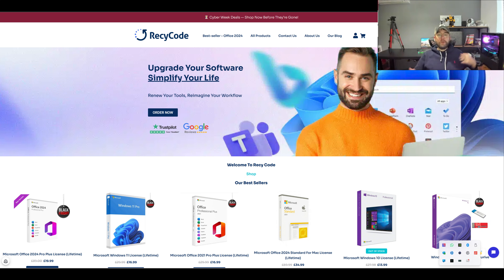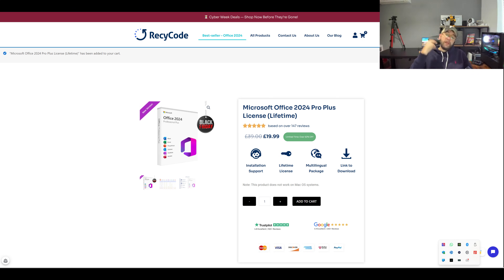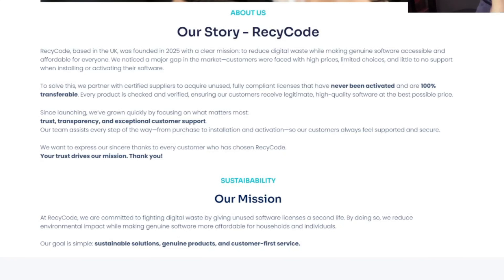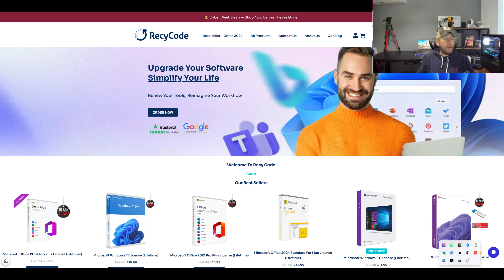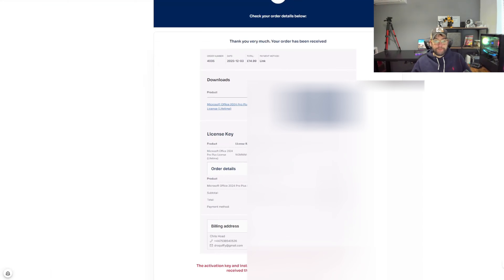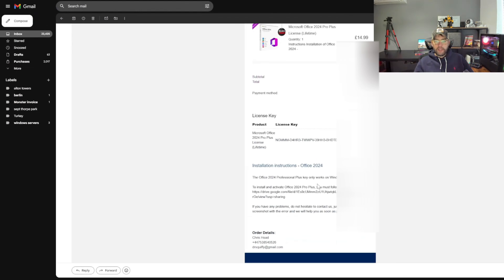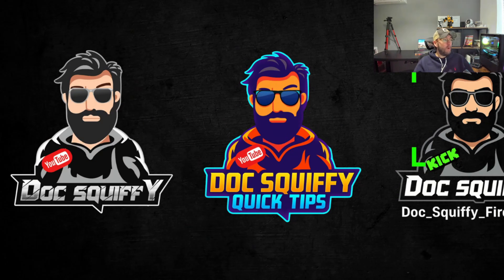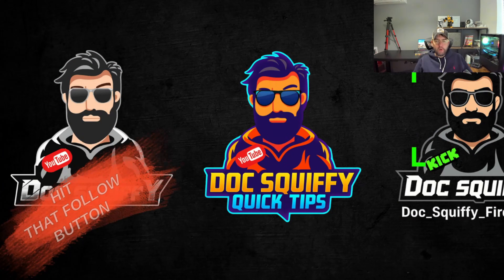STOP Overpaying for Windows & Office — Get LEGIT Keys for CHEAP! - RecyCode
RecyCode, based in the UK, was founded in 2025 with a clear mission: to reduce digital waste while making genuine software accessible and affordable for everyone. We noticed a major gap in the market—customers were faced with high prices, limited choices, and little to no support when installing or activating their software.